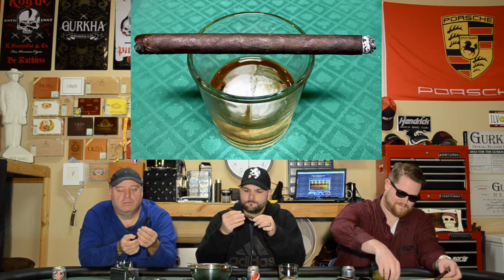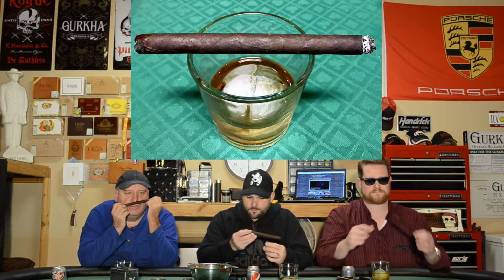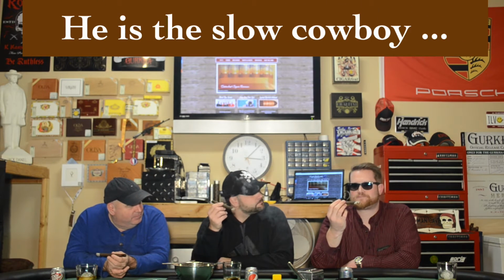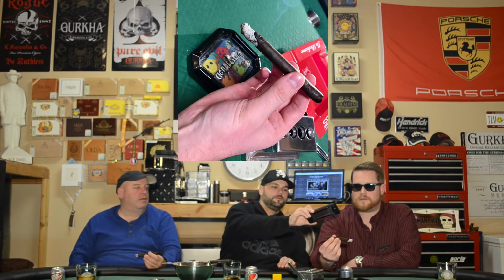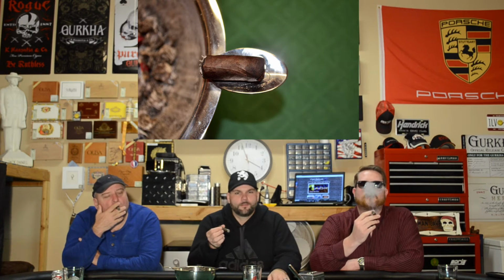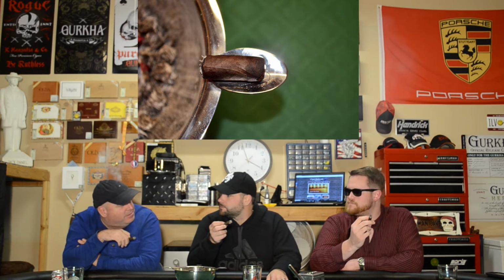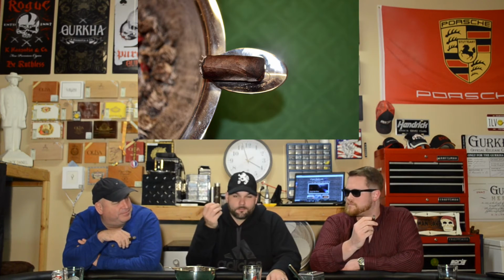Mystery Nicaraguan Cigar Review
Nicaraguan Cigar Review - house blend from a Miami cigar shop.  Pretty good cigar with earth, leather, cream flavors mixed with spices.